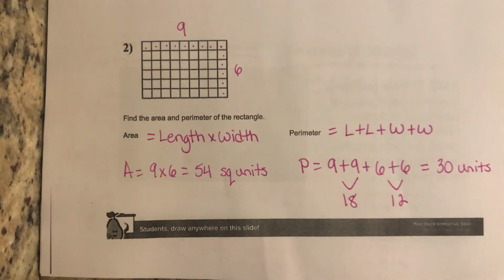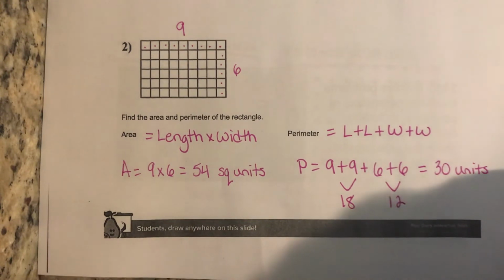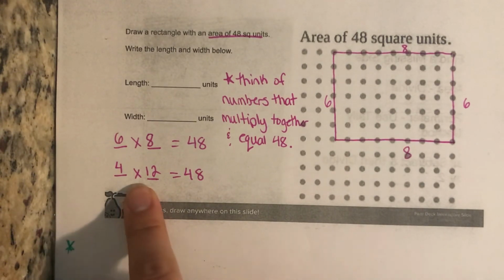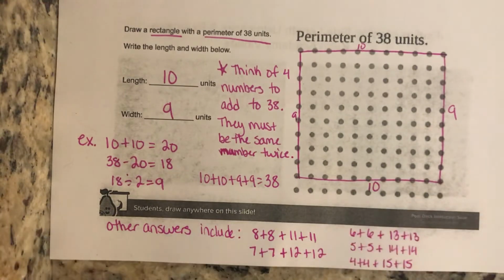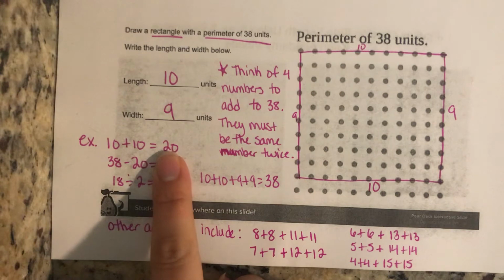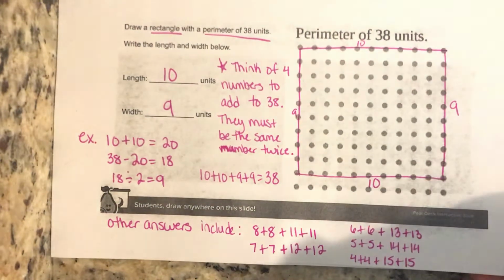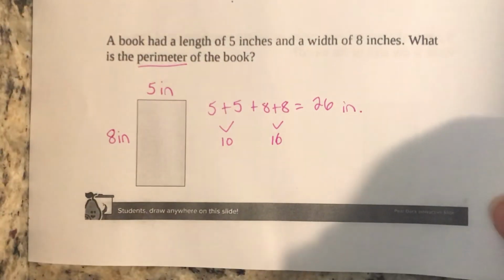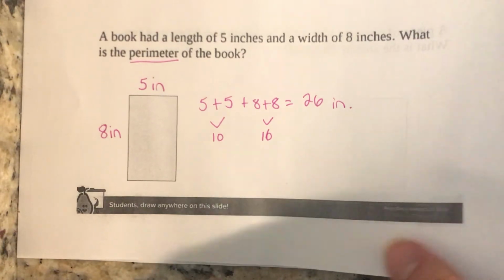Area & Perimeter Review Packet